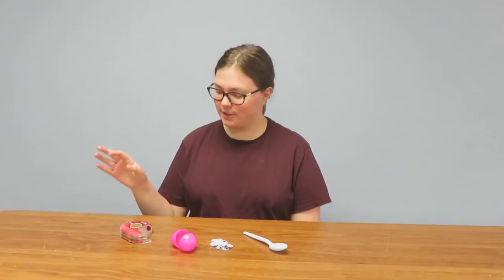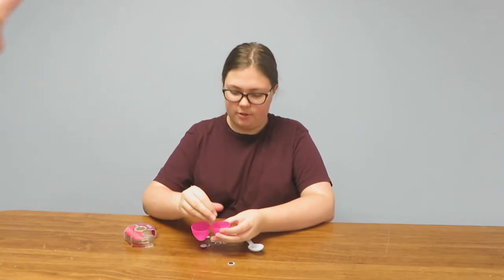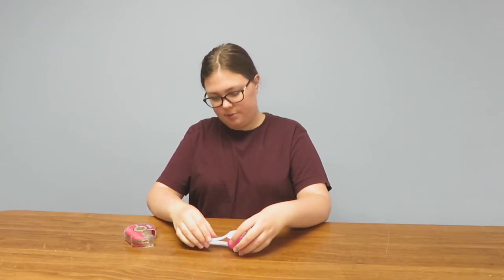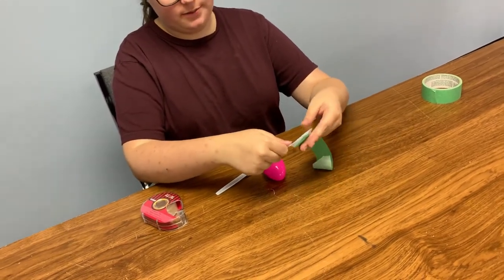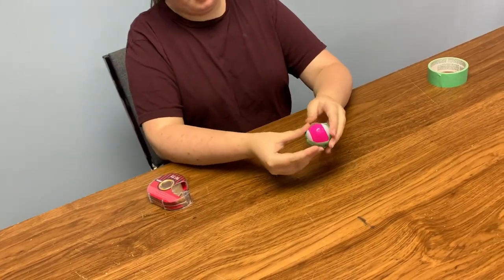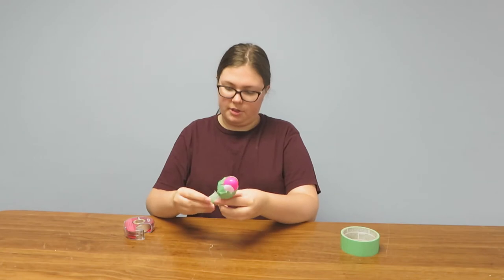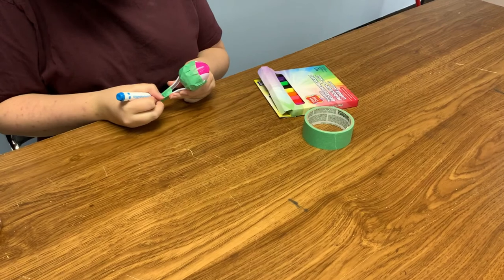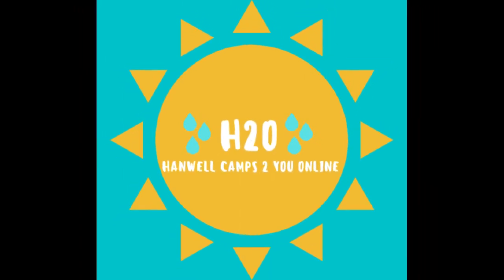Making Maracas!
Today's creative focus is on MUSIC!! So for our craft, we will be making a musical instrument: MARACAS!
These are super fun to use to shake along with the beat of a good song!